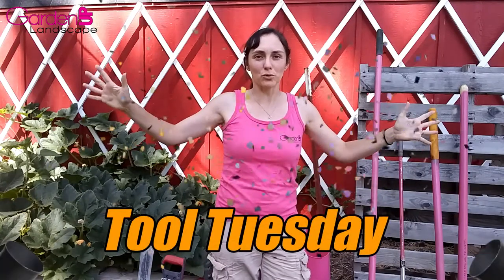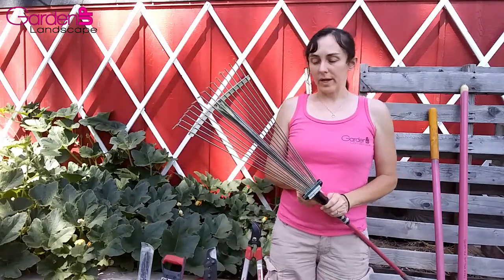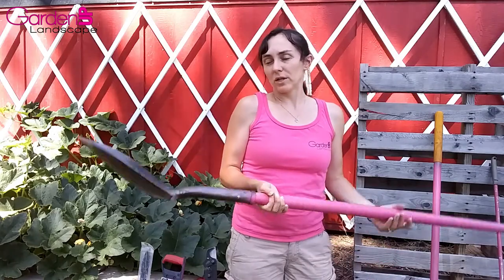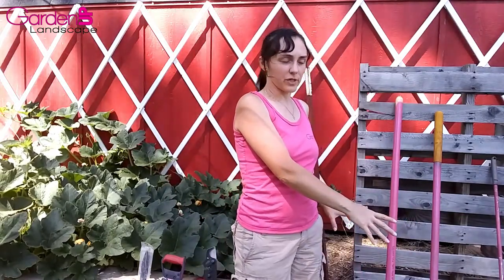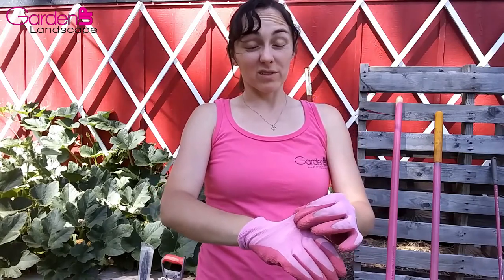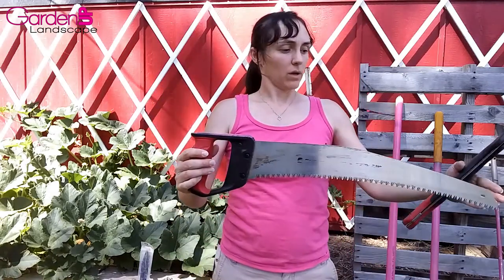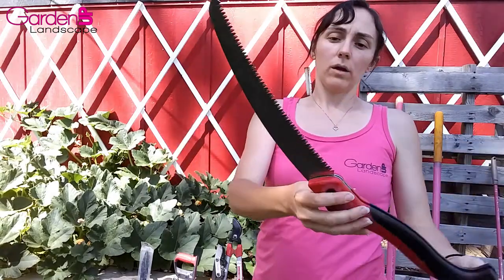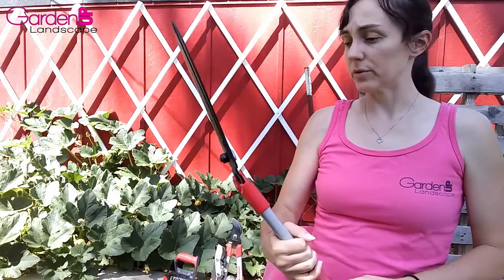Our Tool Kit: Tools we use to get the job done!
Welcome to our new series: Tool Tuesday!  Every couple weeks we'll post a video about a tool that we love, why we love it and how to use it! We'll also post a link to one like it so you can easily find it.

Time Stamps:
00:00 - Welcome & Intro
01:02 - Hard wire rake
02:12 - Expandable Rake
03:02 - Shuffle Hoe
04:00 - Shovel
04:13 - Bucket
05:30 - Hand pruners - By-pass only
06:45 - Weeding tools! My fav is Horihori
07:32 - Gloves
08:25 - Loppers, several types
10:53 - Pruning saws, several sizes
12:39 - Scissor hedgers
13:38 - Thanks for watching! Remember to like, subscribe and comment below!
See you in the garden!

Links:
We also don't guarantee quality from these sites. In fact, we highly recommend that you do NOT use these to purchase, just for research, but purchase your tools from your local hardware store instead! We tried to include links to local stores like NW Seed & Pet and River Ridge Hardware!

Weeding tools!
there are also Claws and diggers

Gloves - there are too many types to link here. Just visit a garden center and try a few on.

Corona also makes the loppers with the gear for extra strength

Pruning saws, several sizes
Small Felco

Large Corona

As well as our new Tool Tuesday series! See you in the garden!